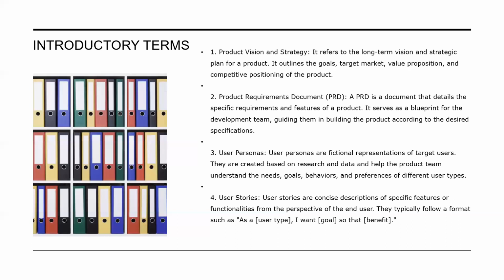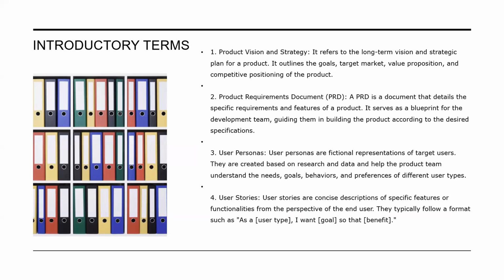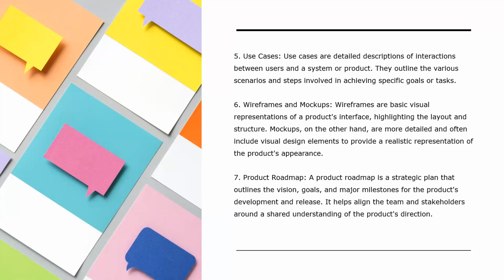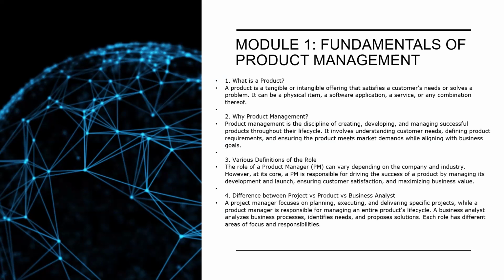Product Management Class 1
The video recording of the very first product management for bootcamp 2.0 organised by Product Hub Africa